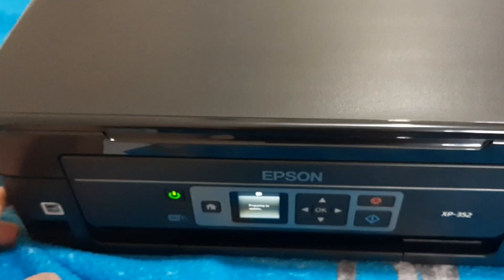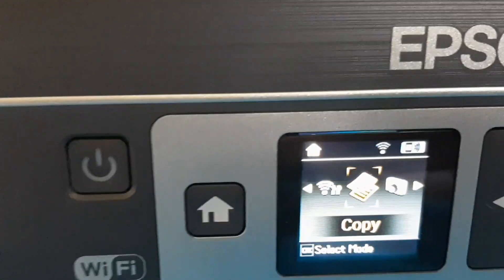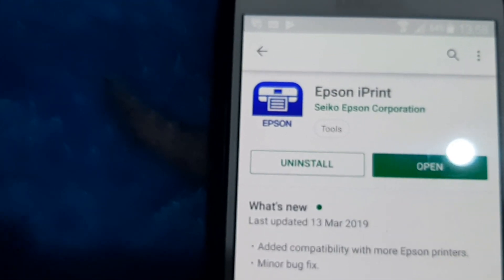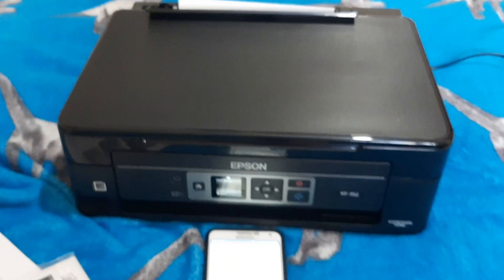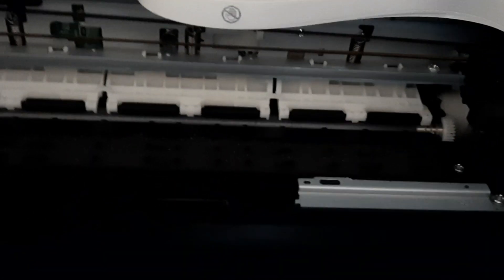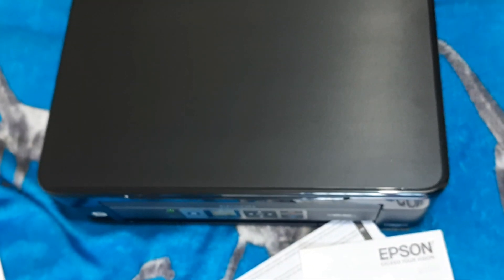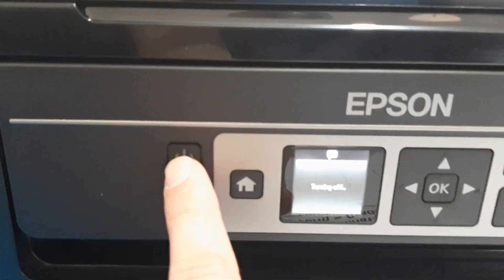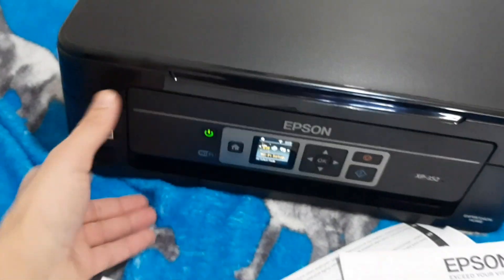Epson xp-352 unboxing, new setup and review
Hi today I am reviewing the printer Epson 352 expression home.
This is very cheap printer just £29 around UK and also really good stuff you can use your wireless to print from your device in mobile phone tablet iPad iPhone and also software CDs included.
so you can print from your laptop TV is up to you so please let me know what do you think about this printer and thumbs up and subscribe my channel thank you very much have a nice day everyone bye.